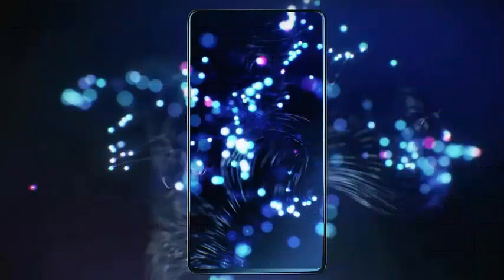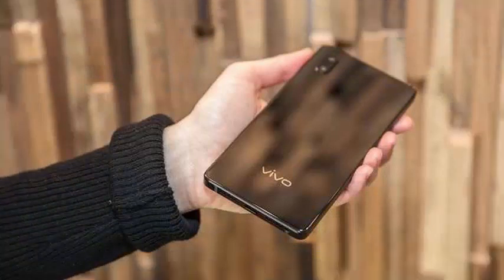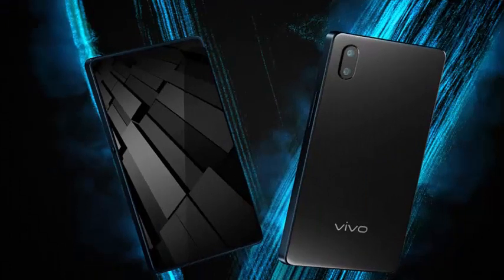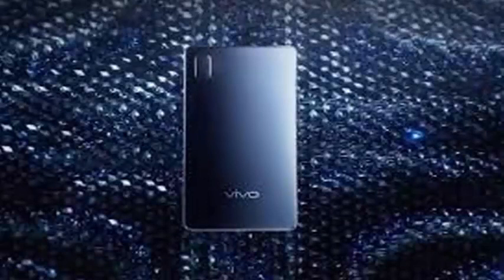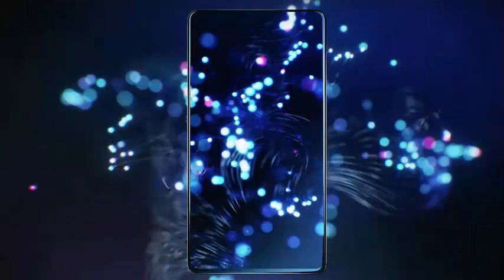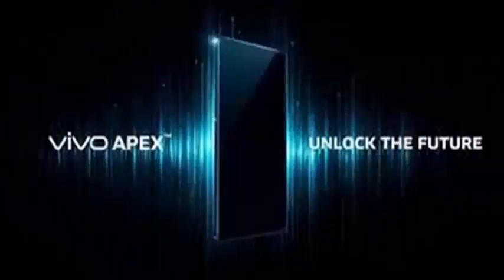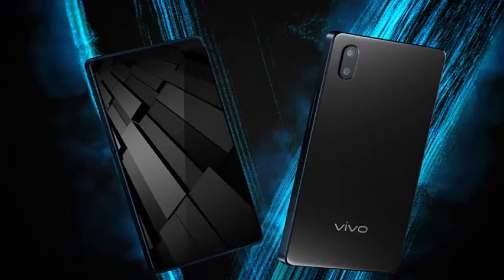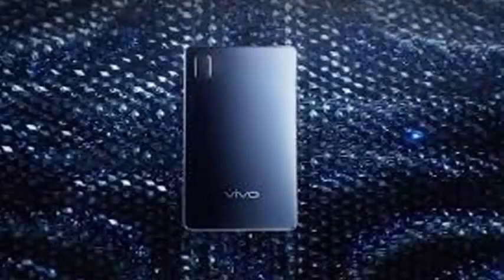Live Apex in focus has a pop-up camera a screen fingerprint scanner and vibrant OLED panels.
Vivo is again placed in the spotlight during the Mobile World Congress 2018 with a preview of the Apex smartphone with featured features included. The Shenzen-based company previously impressed the crowd during CES 2018 held earlier this year with its X20 Plus UD. According to reports, the smartphone was manufactured together with Synaptics and introduced the world's first sub-screen fingerprint sensor. Industry experts were impressed with the way the technology works accurately without compromising the integrity of the screen.

Now, his conceptual model show features vibrant OLED panels, an emerging camera sensor and a half-screen fingerprint scanner. Like most flagship smartphones that follow the trend of bevel reduction, the Apex has rounded corners that look almost without a bevel at the top and on each side. Meanwhile, the lower chin has a very small protrusion that hardly detracts from the edge-to-edge design.